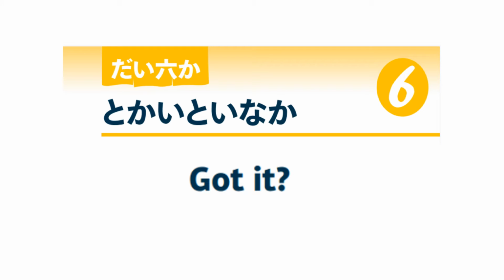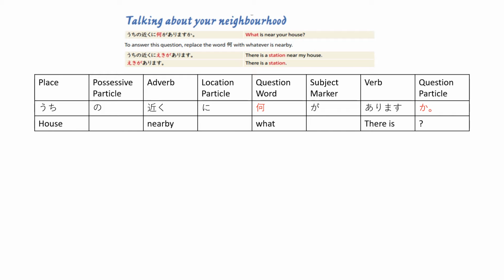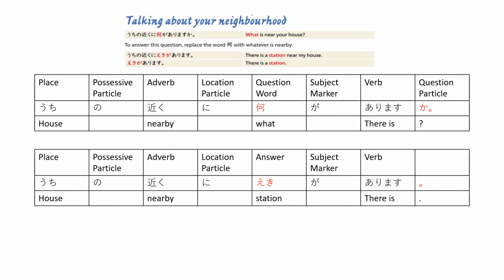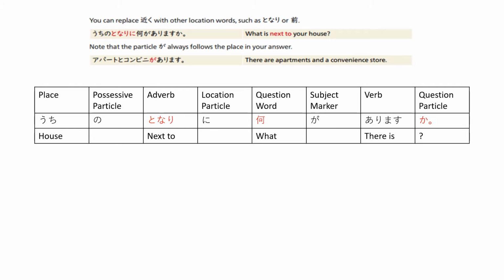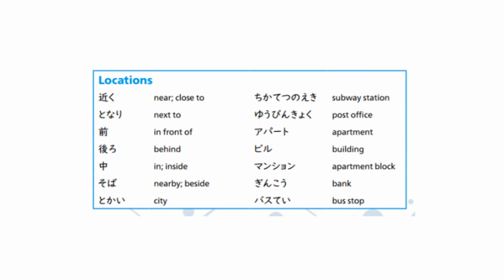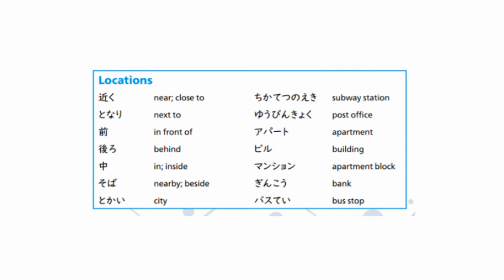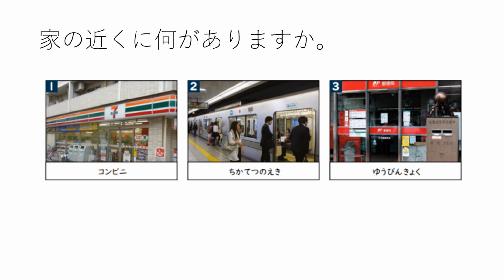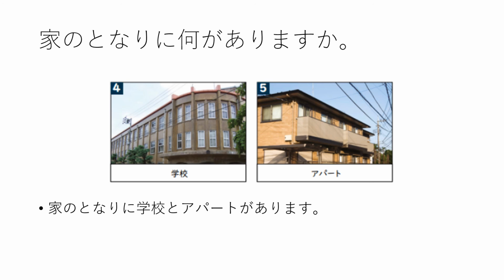Unit 6 Got It 1